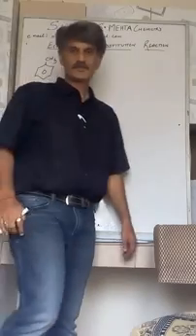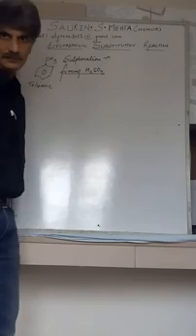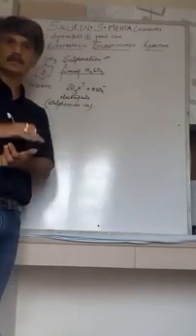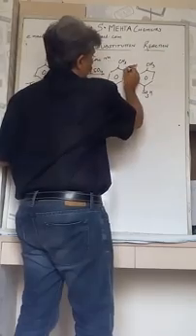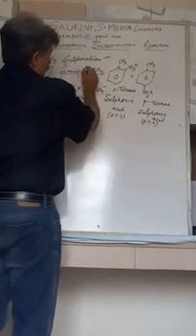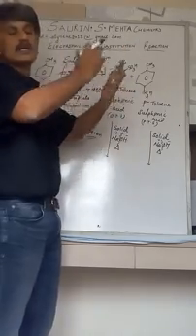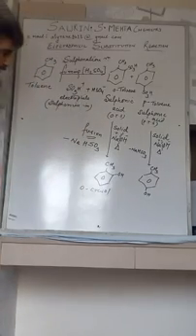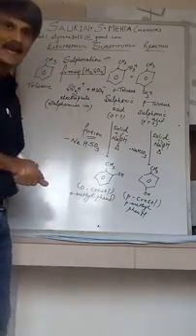Sulphonation reaction of Toluene [Electrophilic substitution reaction]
Dear students, I have explained thoroughly the reaction along with ortho para effect of methyl group on benzene.

To Name a few, are listed as below:

1. Navneet's Practicals in Chemistry standard 11-12 published in the year 1999.

2. Chemistry digest(Part 1) standard 12th published in the year 2003.

3. Navneet's  CHEMISTRY digest standard 12 (Part 1) published in the year 2008.

4. Navneet's  CHEMISTRY digest standard 12 (Part 2) published in the year 2009.

5.GUJCET Entrance Examination CHEMISTRY published in the year 2010.

6. Navneet's  CHEMISTRY digest standard 11(Semester 1) published in the year 2012.

7. Navneet's  Science and Technology digest (CHEMISTRY) standard 10 published in the year 2006.

8. Navneet's  Science and Technology digest (CHEMISTRY) standard 10 published in the year 2012.

9. Navneet's  Science and Technology digest (CHEMISTRY) standard 9 published in the year 2005.

10. Navneet's  Science and Technology digest (CHEMISTRY) standard 9

11. Navneet's  Science and Technology digest (CHEMISTRY) standard 9